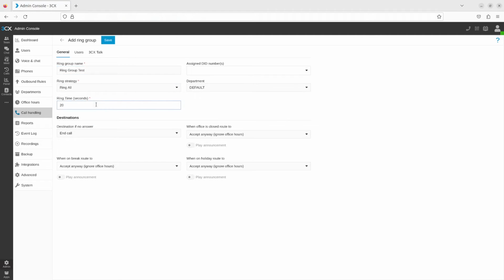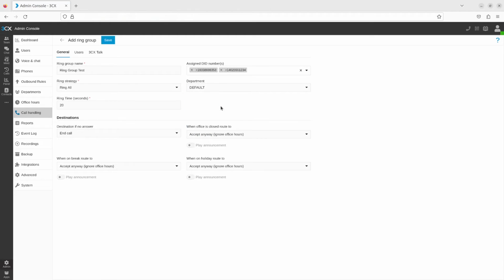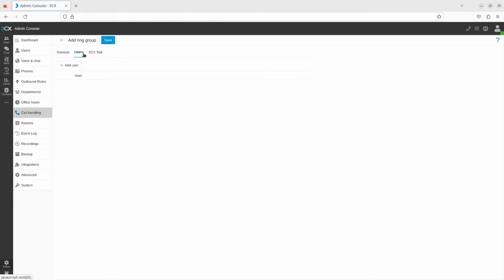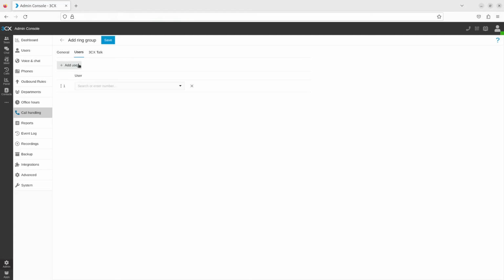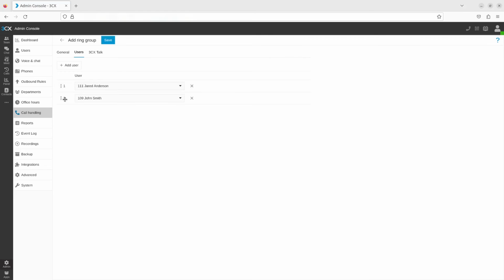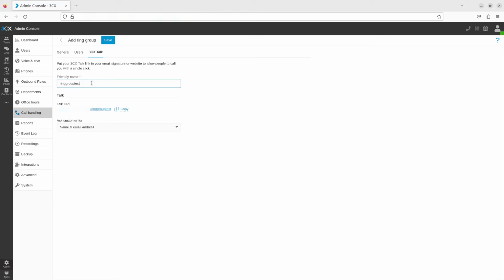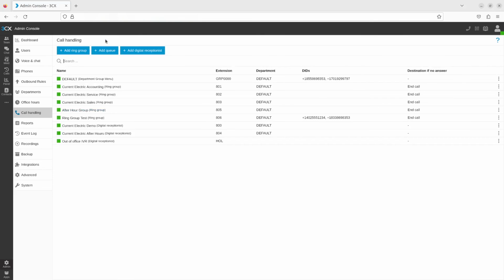3CX Quick Start Guide - V20 Add Ring Groups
This video demonstrates how to add a ring group in 3CX Version 20.